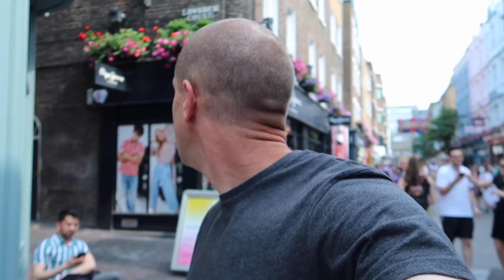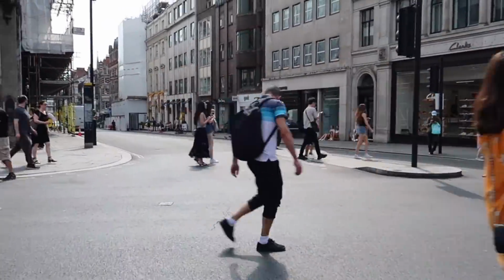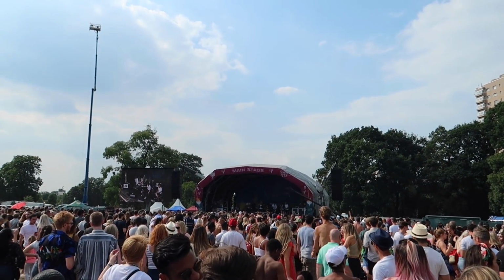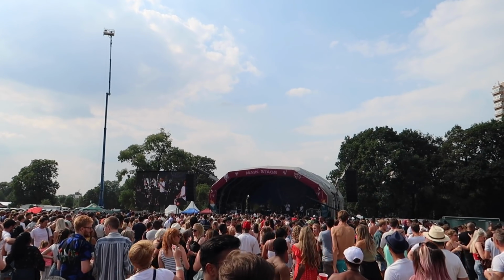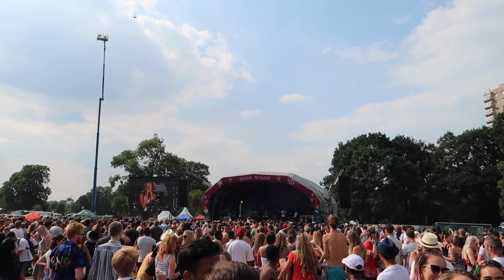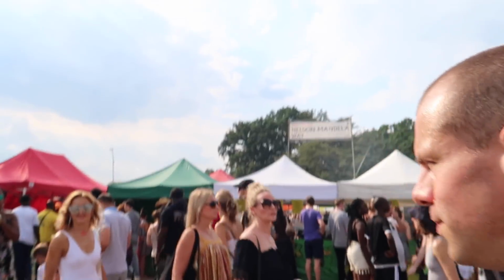London Summer in the City July Things to do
Summer and July is an amazing time in London. I visit the summer street event on Regent Street. Watch the London stmphony orchestra perform in Trafalgar Square. Watch the annual Pride parade in central London. Then head to Brockwell park for the Lambeth country show.